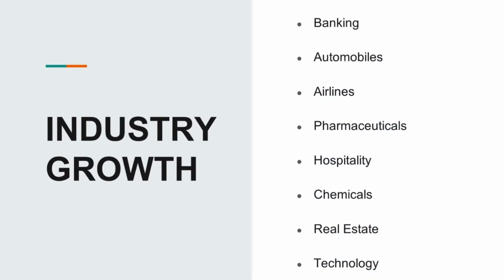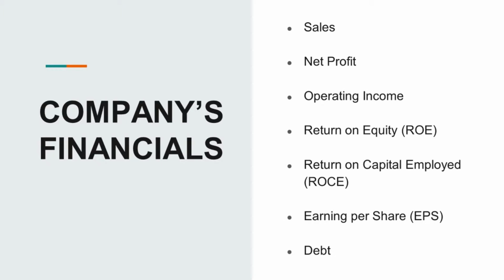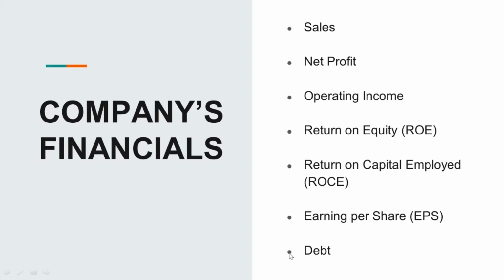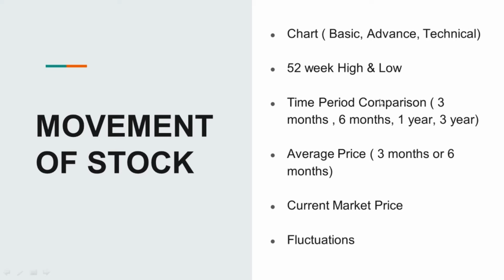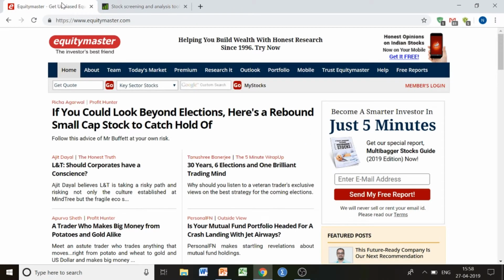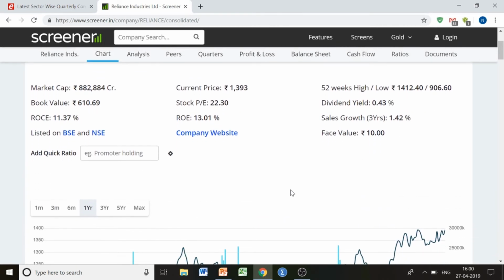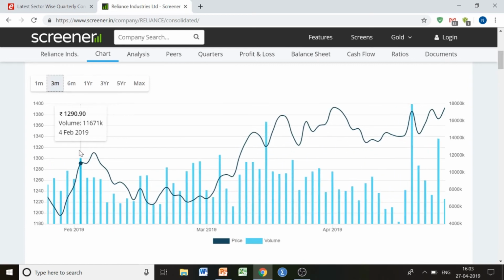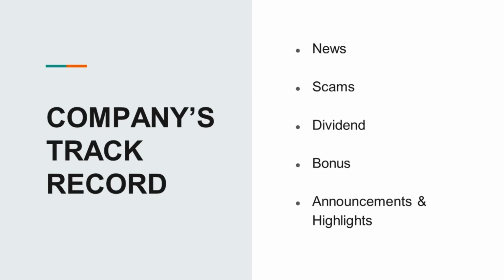How to Pick up the Best Stock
Trading becomes crucial to make an investment and earn good returns out of it. But it gets even crucial when it comes to choose the stock which could provide higher margins. In this video i have tried to put out certain criteria on the basis of which one could take a sound investment decision.